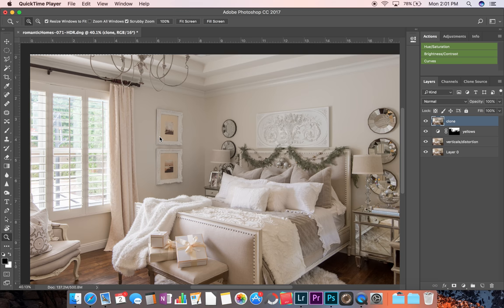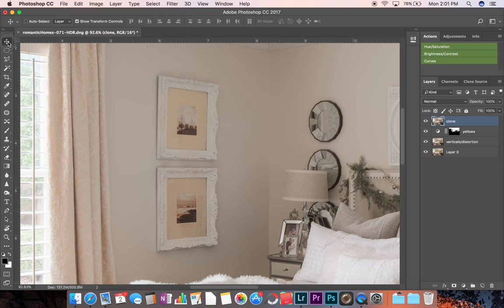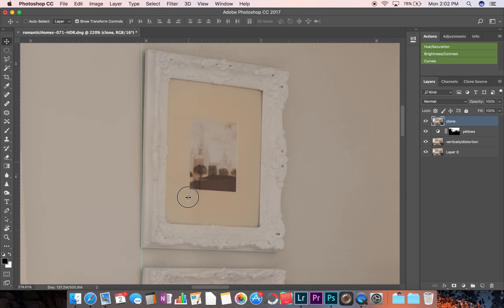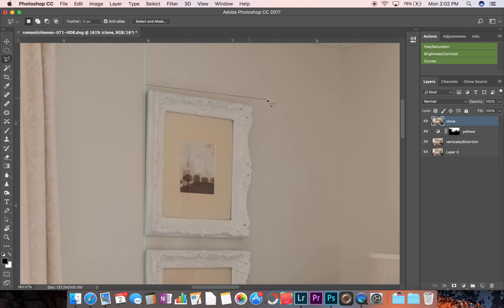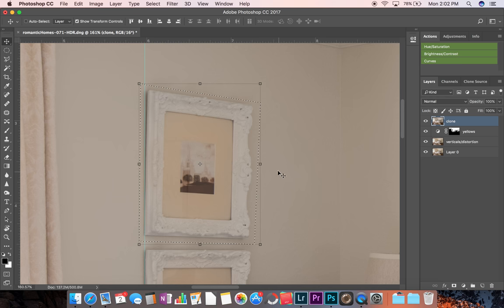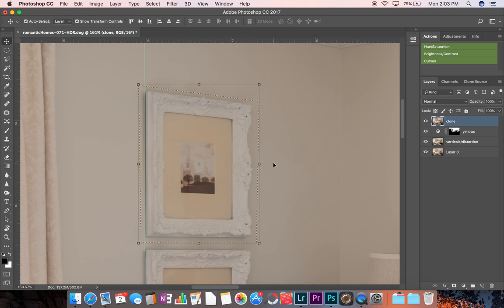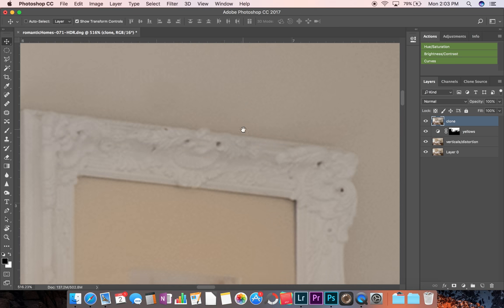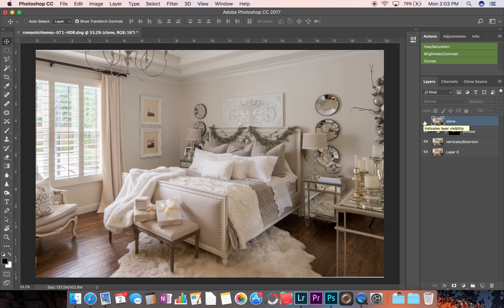Fixing Crooked Paintings - Architectural/Interiors Photography Tutorial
to view my entire portfolio and more behind the scenes blog posts/videos.

This is a short video about how to use the polygonal lasso tool to select around a painting and rotate it to become vertical and level. This technique works well in architectural and interiors photography. The image used in this tutorial is from a real shoot of mine for Romantic Homes Magazine, and the techniques I show are real techniques I used for this shoot.